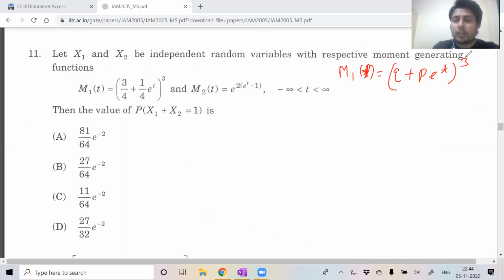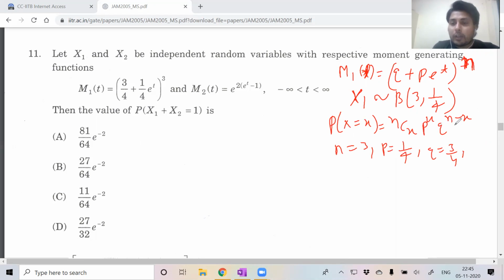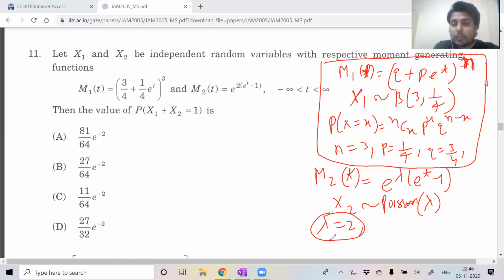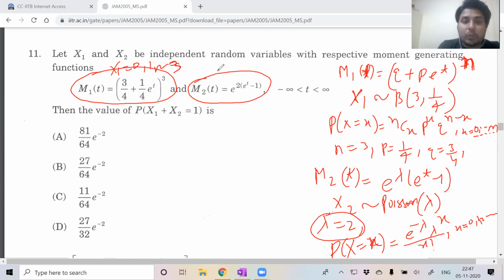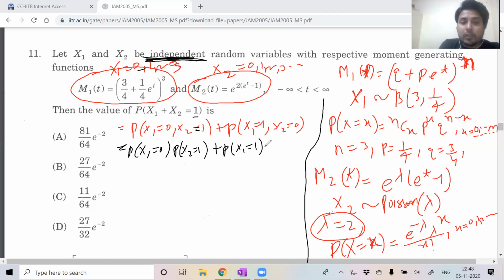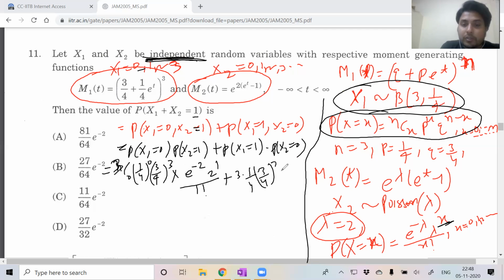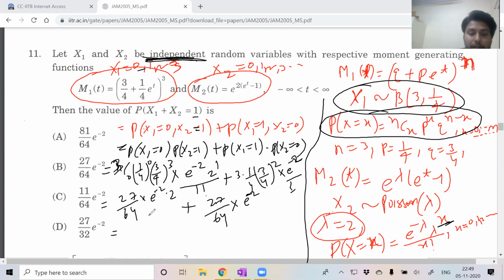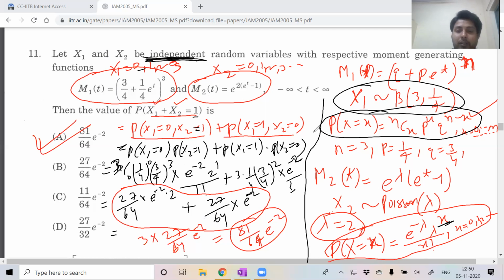IIT JAM MS 2005 Q11 by Mathstats @8810409392 Mathstats@8810409392